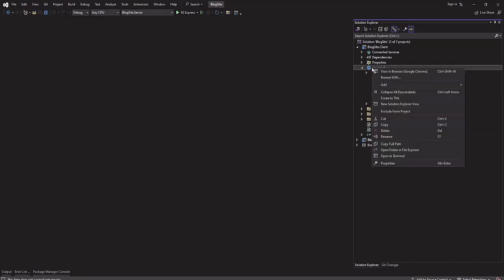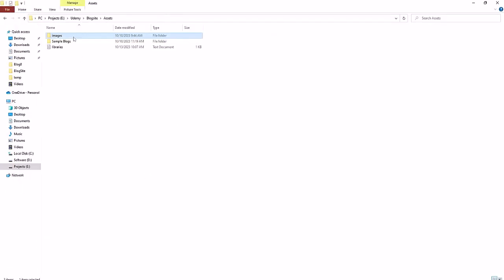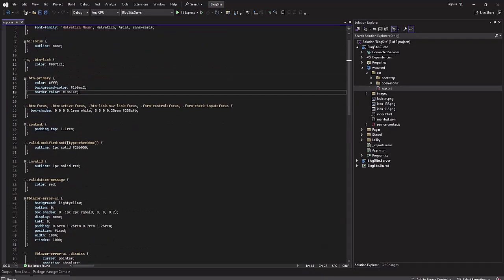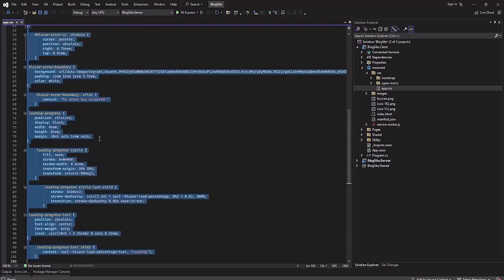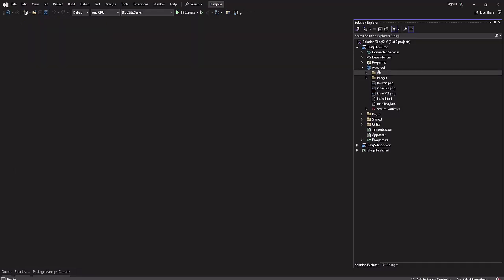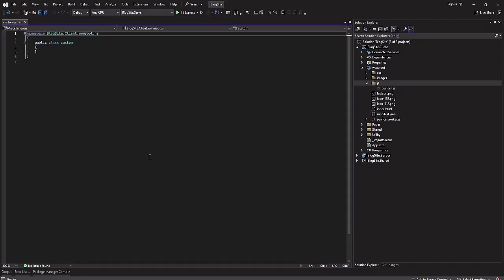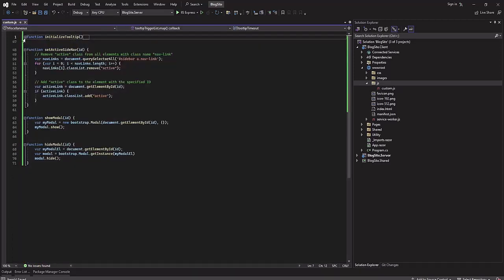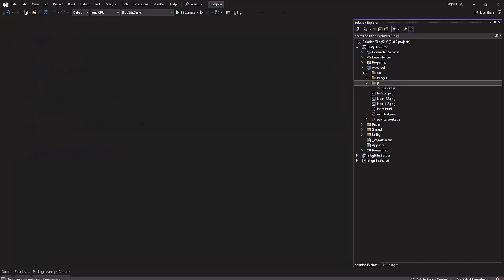Completing wwwroot folder | Build Dynamic Blogsite using Blazor Webassembly | Speed Code